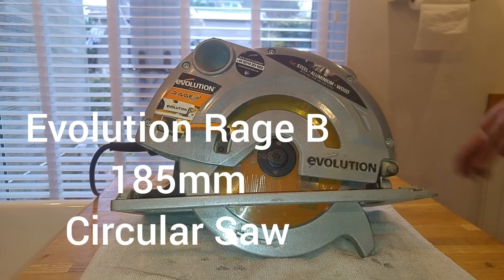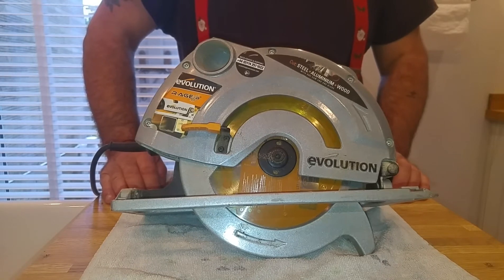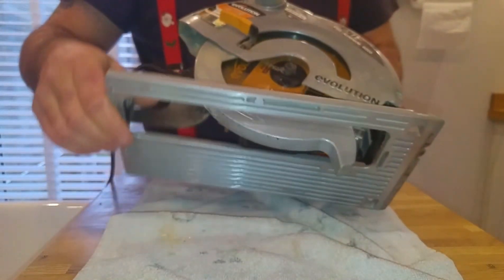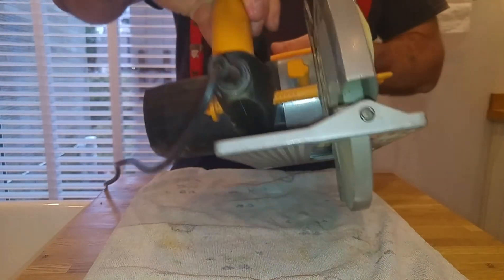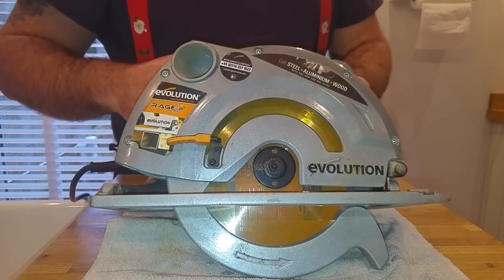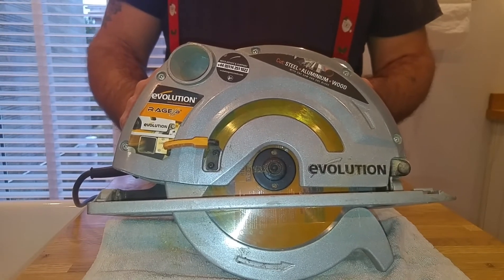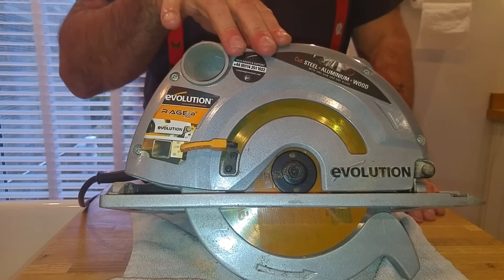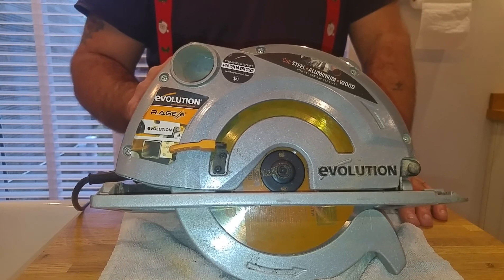Evolution Rage B 185mm Circular saw Tool Review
Quick tool review of the Evolution Rage B 185mm Circular saw.

The Evolution Rage 1B 110V multipurpose circular saw is a durable and easy to handle tool. The steel base and guard are built to last, while a fan-cooled motor prevents it from overheating during use. The saw comes with replaceable brushes and a blade change tool, making maintenance simple.

The 16-tooth TCT blade is suitable for a range of work, cutting through steel, aluminium and nail-embedded wood with ease. A wrench and dust collection adaptor are also included.

NOTE: ITEM REQUIRES A TRANSFORMER.

No Load Speed: 3700rpm

Max. Cut: 60mm

Bevel Cuts 0-45°

Type: Circular Saw

Motor Type: Brushed

Power: 1050W

Power Supply: Corded

Voltage: 110V

Blade Diameter: 185mm

Disc Bore Size: 20mm

Size: (L)395mm

Material: Steel Base & Aluminium & Steel Guard

Weight: 4.4kg

Features: Steel Base & Aluminium & Steel Guard, Spindle Lock, Riving Knife, Lock-Off Switch, Hard Start

Included: 16-Tooth TCT Blade, Blade Change Tool & Guide Rail